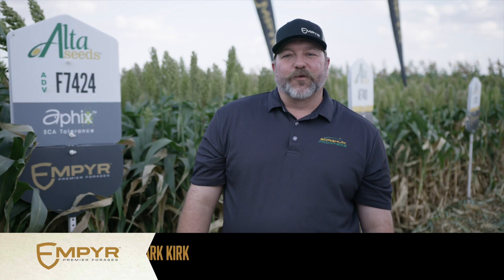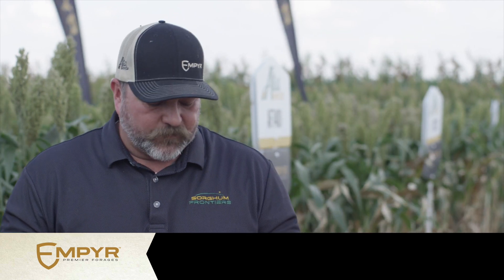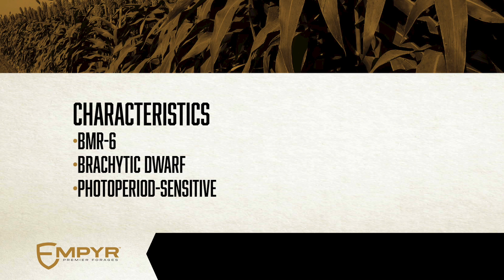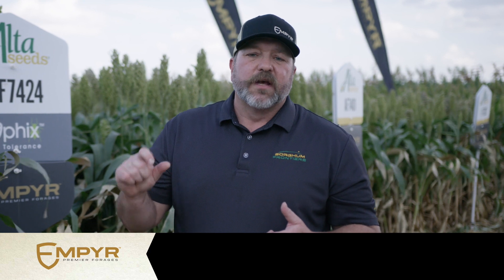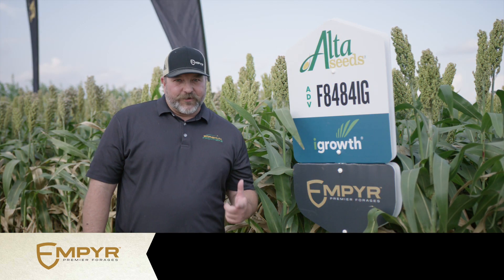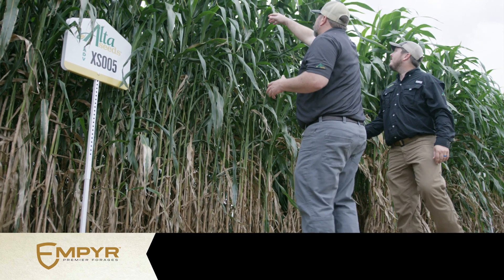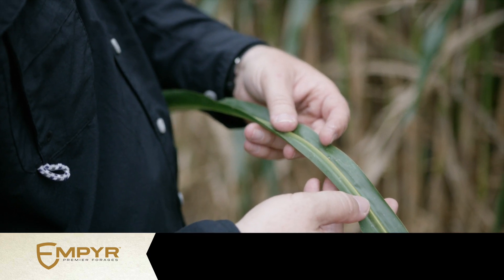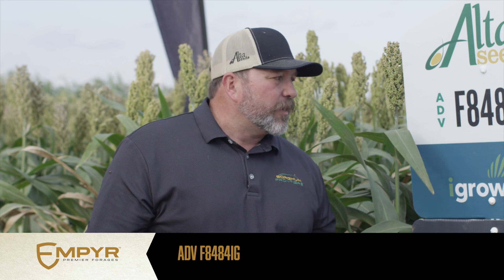Forage Sorghum Specialist Mark Kirk On EMPYR at 2021 Sorghum Frontiers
Mark Kirk, forage specialist for Alta Seeds, shares an overview of the EMPYR  Premier Forage Sorghum hybrid. Featuring BMR-6 which increases digestibility and palatability, as well as the milk and meat production of your operation, learn how EMPYR can help your operation.